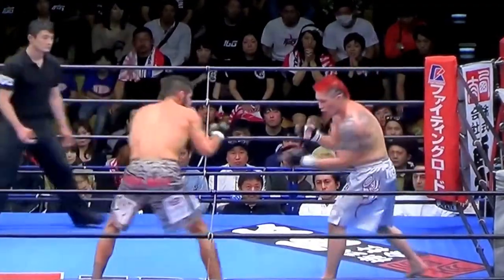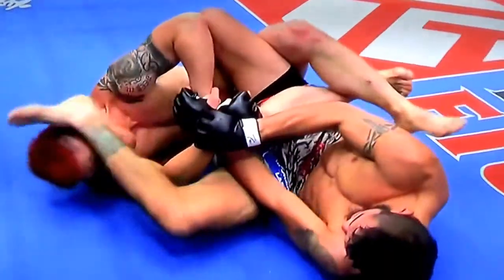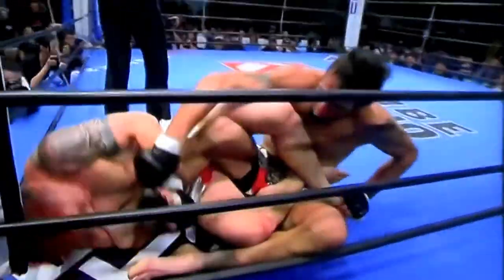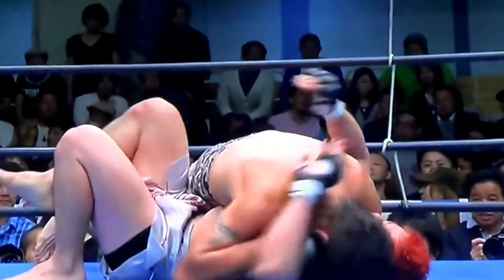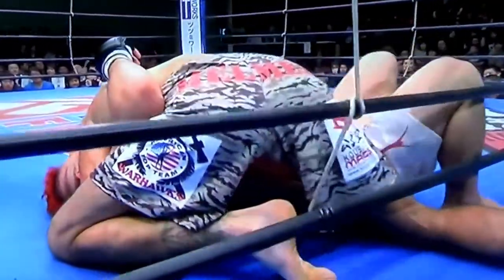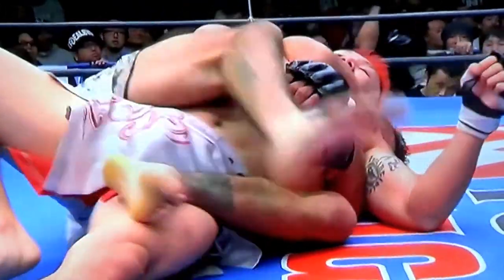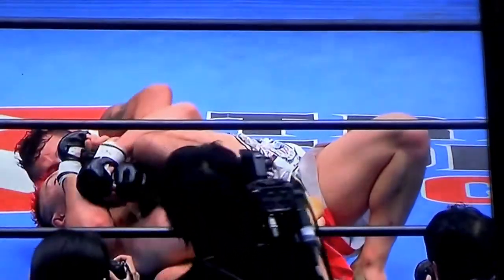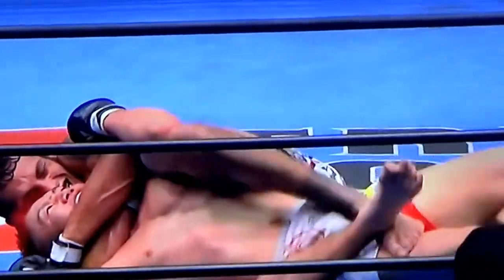Deep MMA Ryo Chonan vs Dan Hornbuckle Scissor Scissors Heel hook